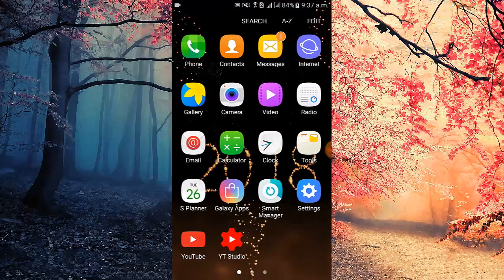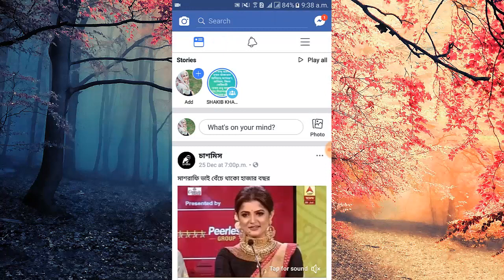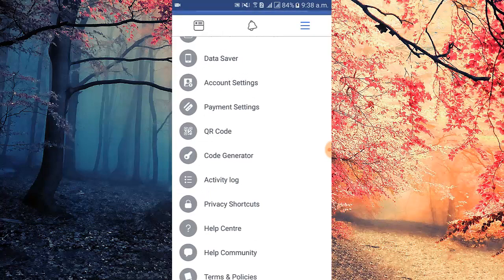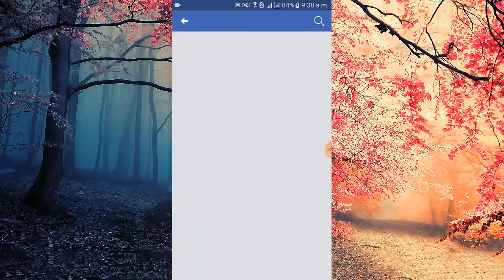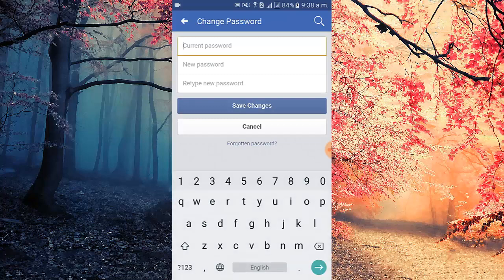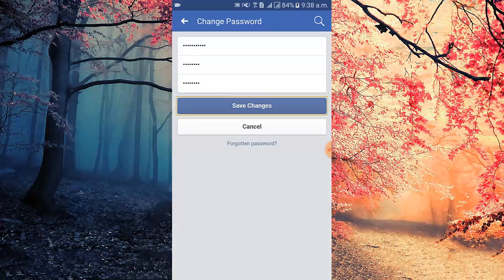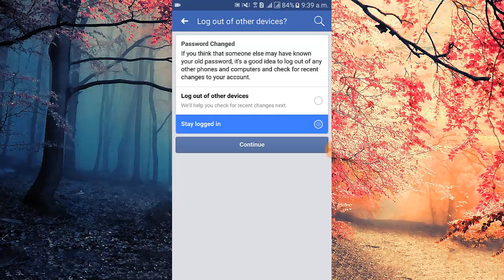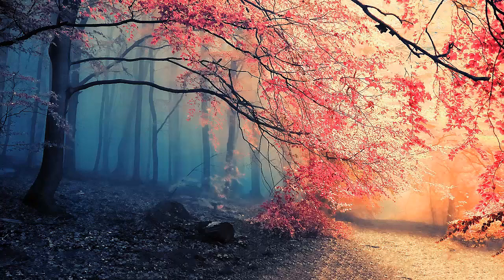Facebook login and Password- How to Change Your Facebook Password Change Fb Password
This video covers the Facebook login and Password- How to Change Your Facebook Password Change Fb Password

*Phone:
Samsung Galaxy J7 Prime

*Mouse:
HP x3000 Wireless Mouse

*Usb Cable:
BrexLink Micro USB

*Huawei Mate

*Micro USB

1. Click in the top right corner of any Facebook page and select Settings.
2. Click Security and Login.
3. Click Edit next to Change Password.
4. Click Save Changes.